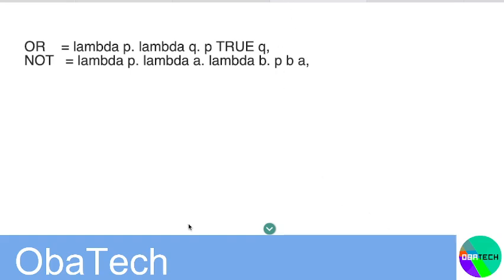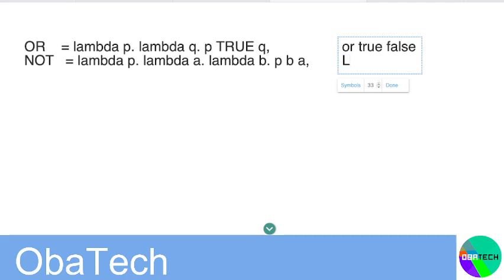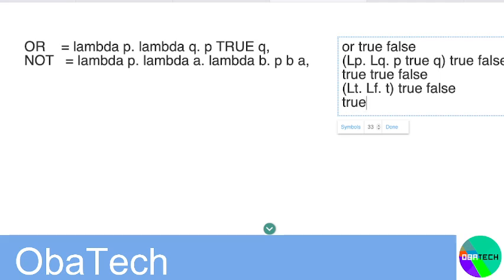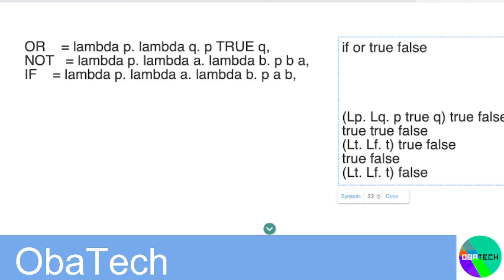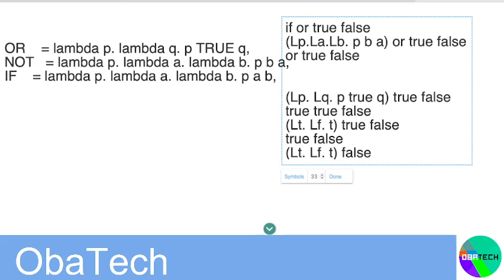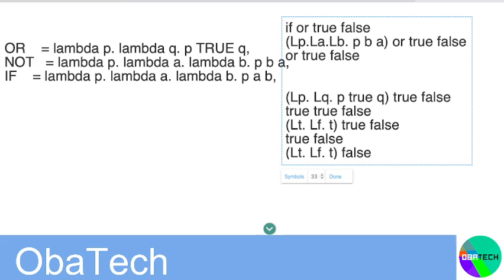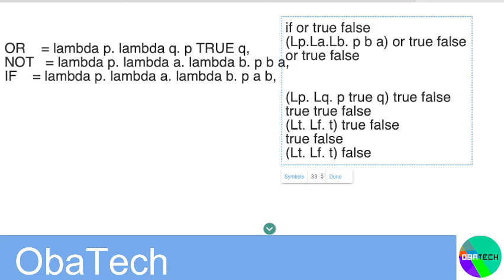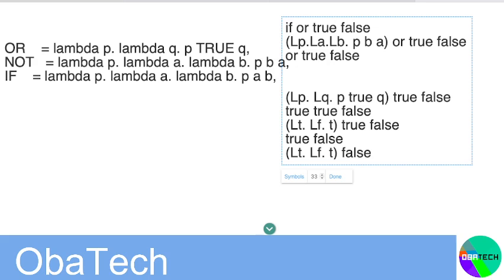Lambda Calculus Tutorials | Boolean Operations in Lambda Calculus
today we are going to learn:
Stack based programming language,
pythons stack based language,
creating stack based programming languages in python,
python stack based language,